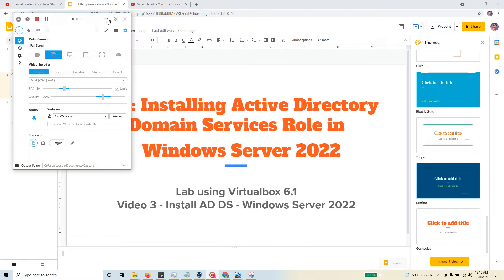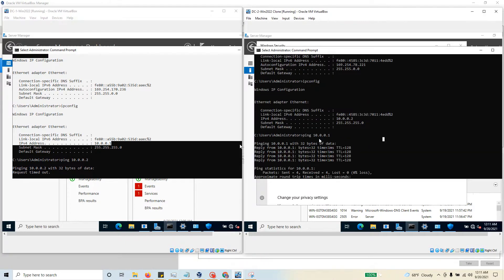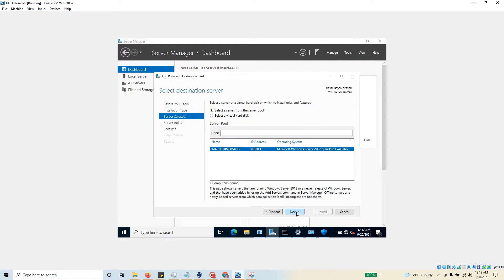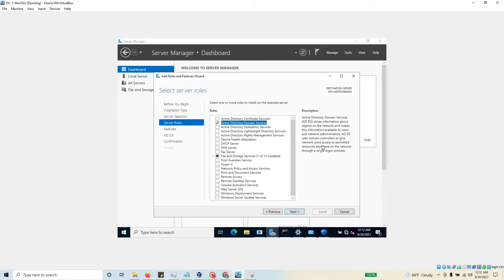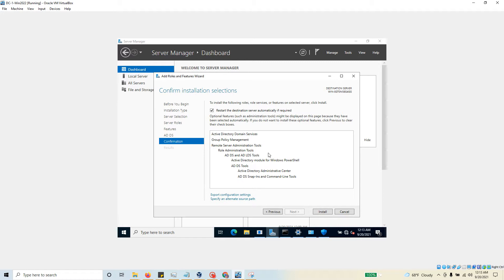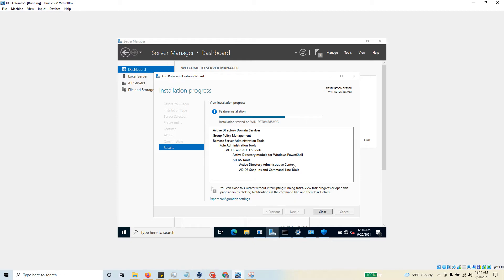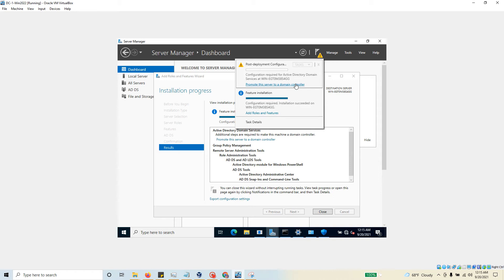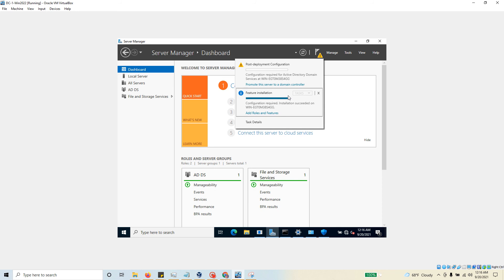Installing Active Directory Domain Services Role in Windows Server 2022 in VirtualBox 6.1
Video 3: Installing Active Directory Domain Services Role in Windows Server 2022 in VirtualBox 6.1
- This video stops after installing the AD DS role. Next video demonstrate how to promote to a domain controller and configure forest.

Video2: Configure a Lab Environment using two Windows Server 2022 in VirtualBox 6.1, Set IP, test Ping